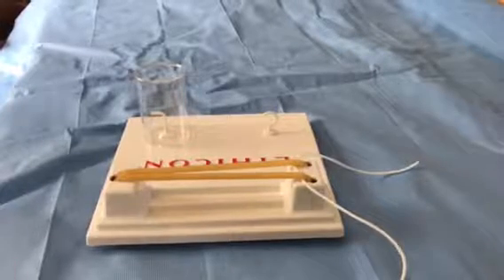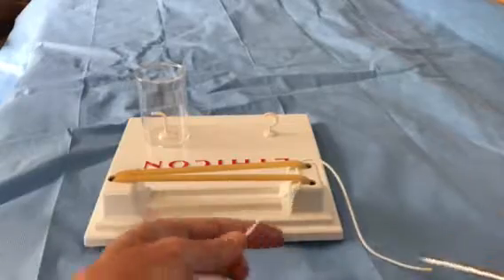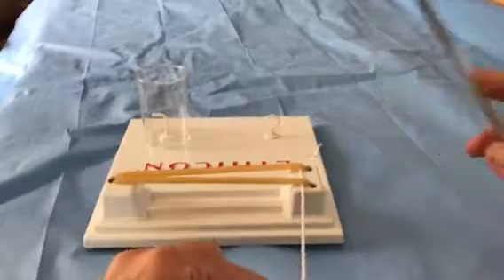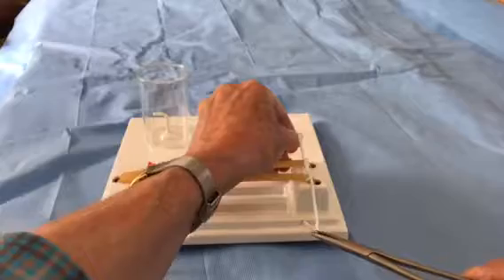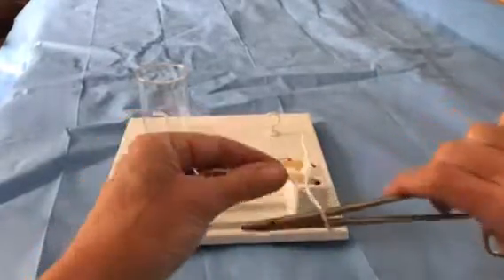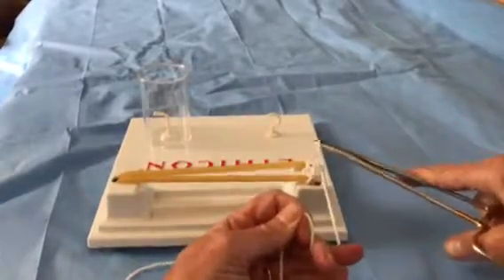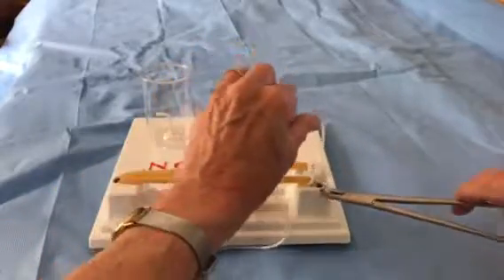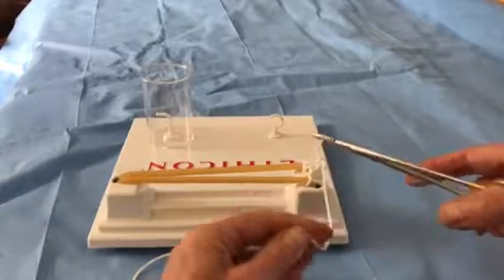Midwifery - Instrument Tie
This video shows how to perform an instrument tie at the beginning of a suture line.